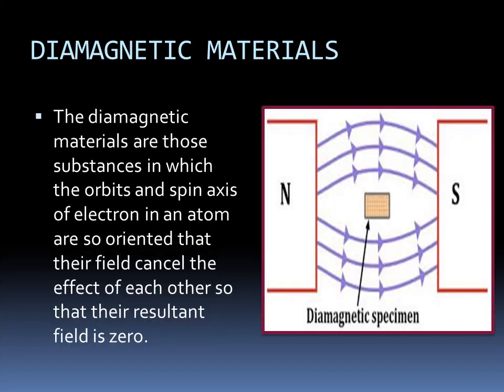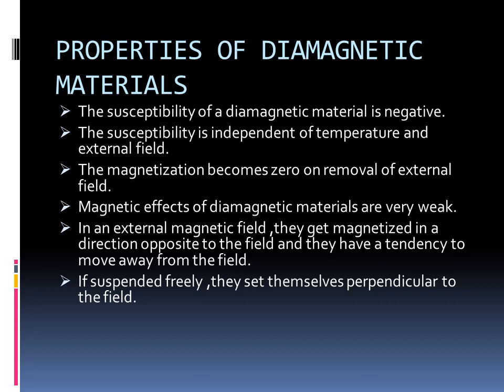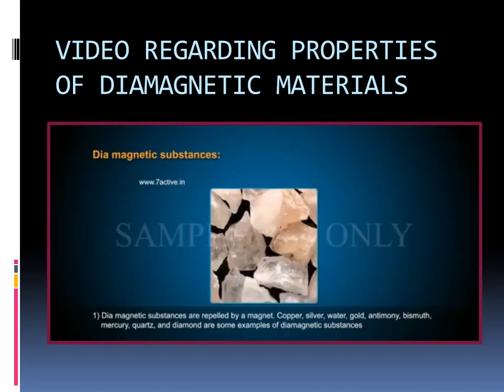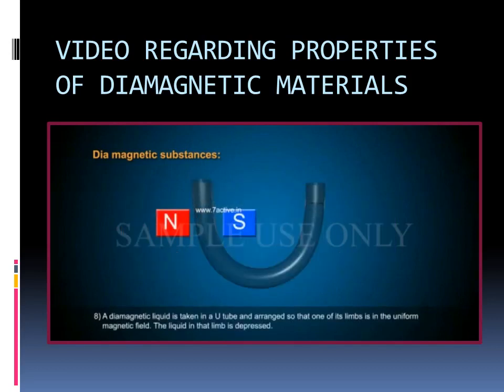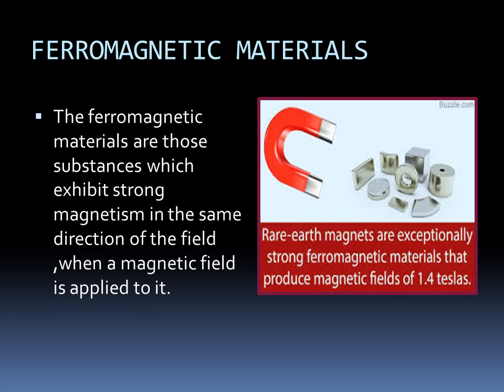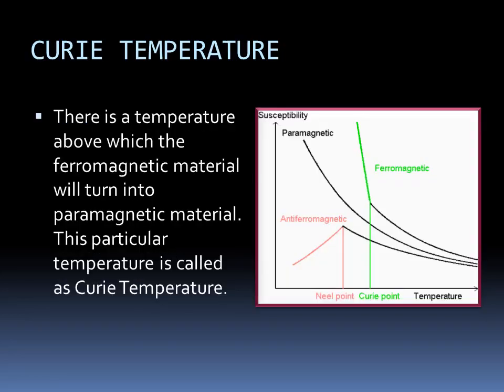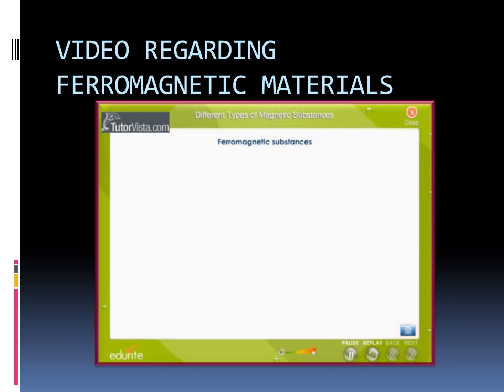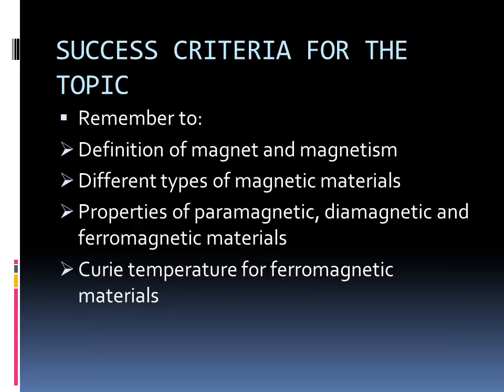types of magnetic materials part 2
very well explained by Ms.Hina Asghar